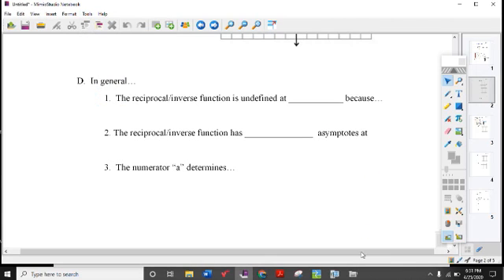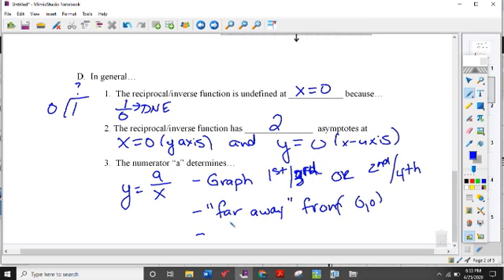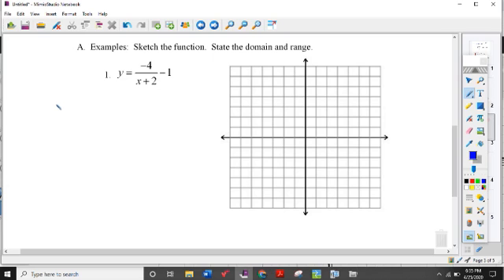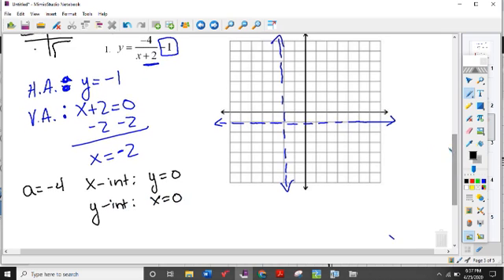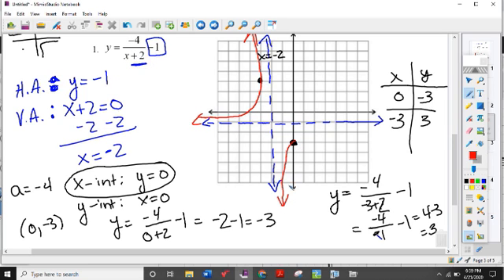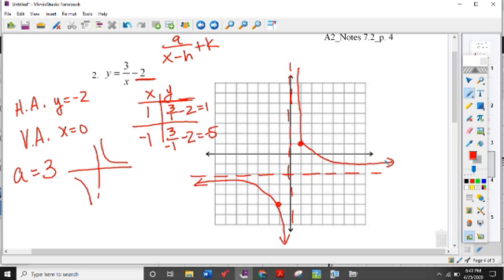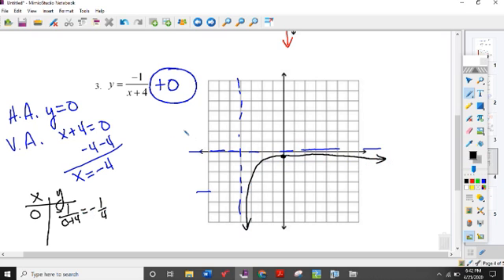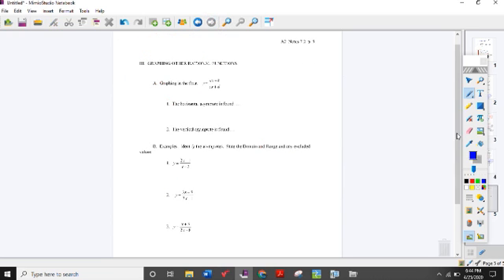A2 7.2 notes part 2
Graphing translations of simple rational functions